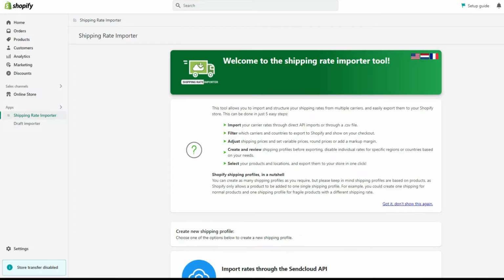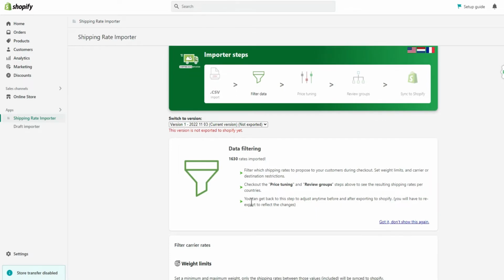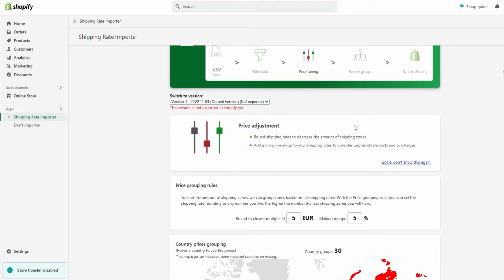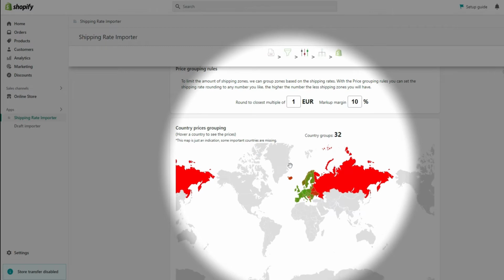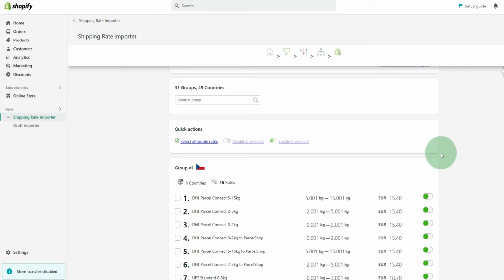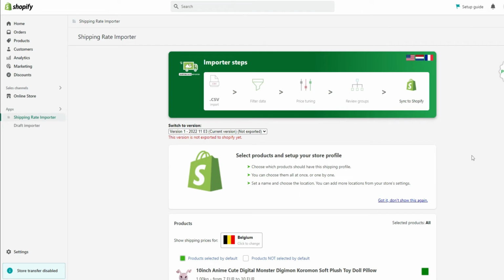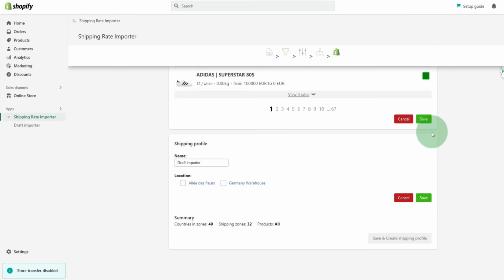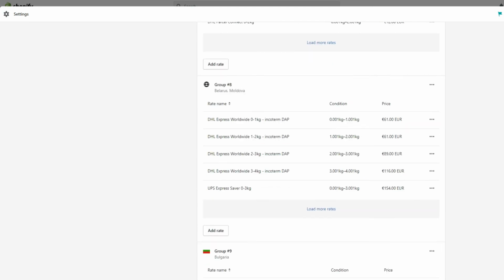How to import Shipping Profiles to your Shopify store from a simple csv/excel file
Toolify Shipping Rate Manager for Shopify - CSV import Demo and complete step-by-step process on all steps after the import.

Finally, a Shopify app to easily import and manage your shipping rates in just a few steps. Make sure your shipping rates in Shopify are correct and up to date!

As we all know, setting up shipping rates in Shopify can be a very time-consuming and complicated process. We are here to improve that process. We will make it simple, intuitive, and updatable with a few clicks.

• Import your carrier rates through direct API imports or a .csv file.
• Filter which carriers and countries to export to Shopify and show on your checkout.
• Adjust shipping prices and set variable prices, round prices or add a markup margin.
• Create and review shipping profiles before exporting, and disable individual rates for specific regions or countries based on your needs.
• Select your products and locations, and export them to your store in one click!
• Periodic fetching of carrier rates through setup APIs to make sure you're up-to-date
• The importer can send you detailed reports of shipping cost changes

Do you have questions, or do you want to have a chat?

Crafted with ❤️ by ToolifyStudio.